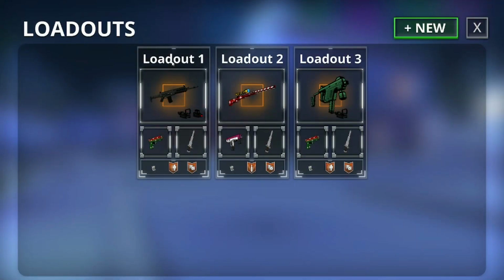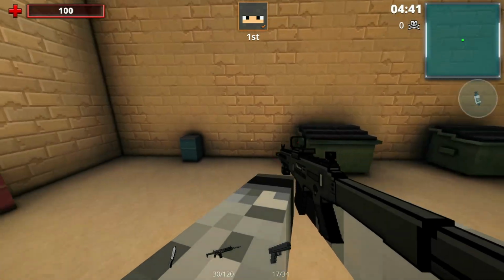AR60 Guide HIP FIRE Build [PC/Mobile]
Today's video is one of my favorite type of video I like watching for any fps game and that is of course a GUIDE. This one is for the AR60 which you unlock pretty early in the game so everyone will get the chance to use it after only playing a few matches to unlock it.

I sometimes stream on Twitch so check me out there too.